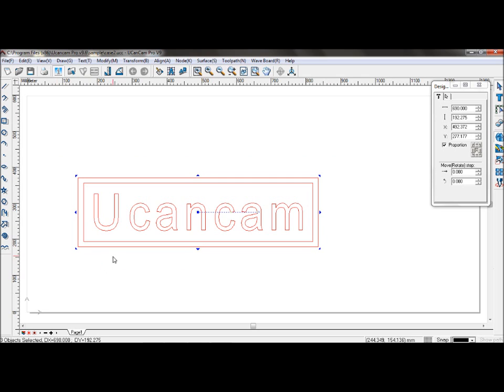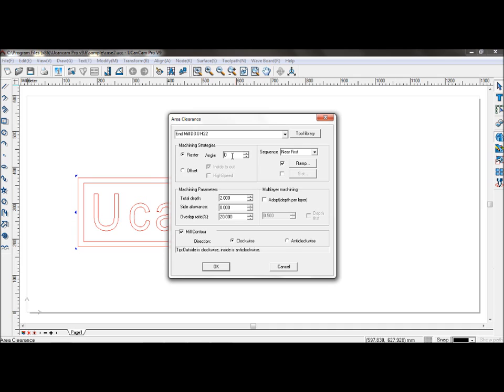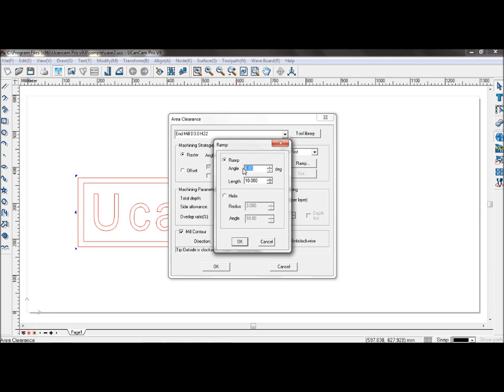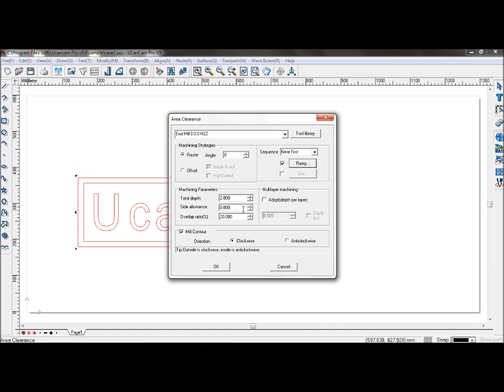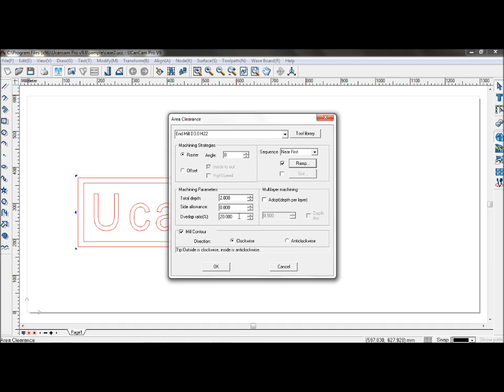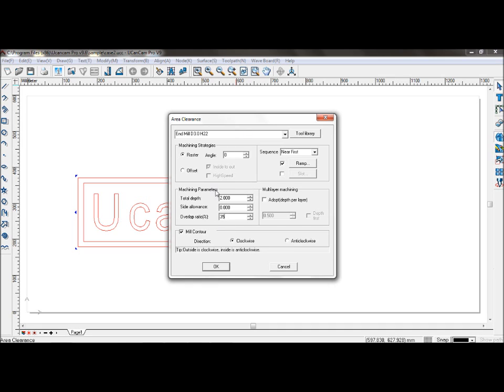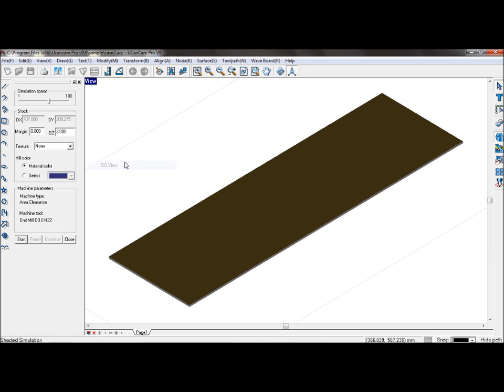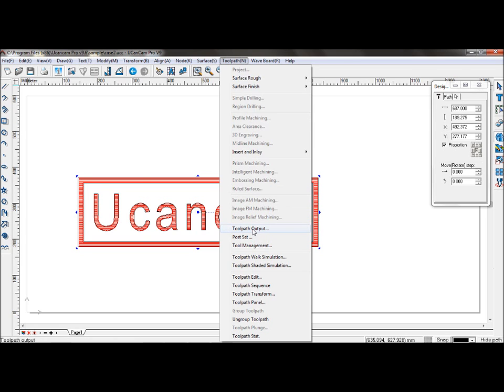Ucancam Area Clearance Tutorial